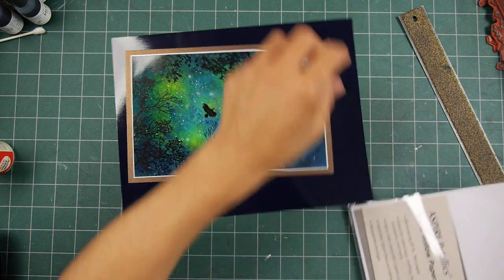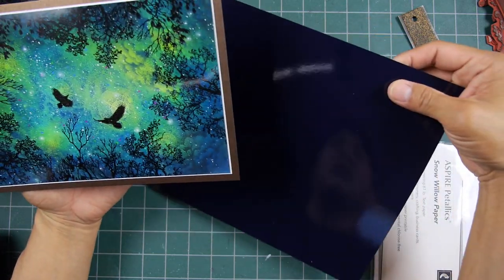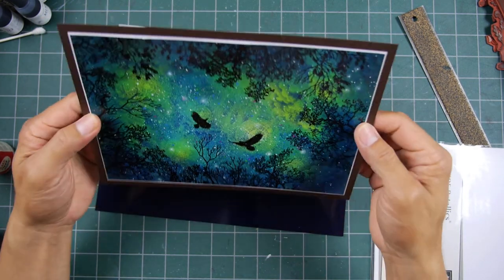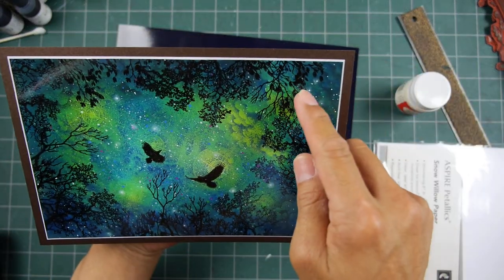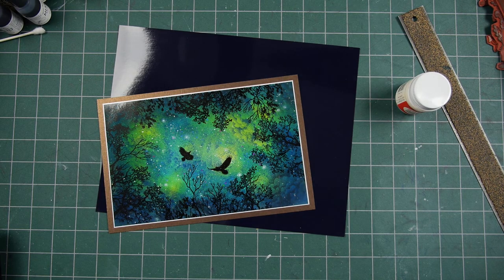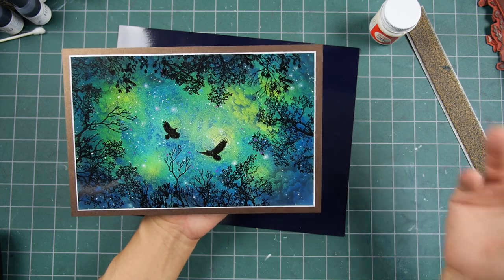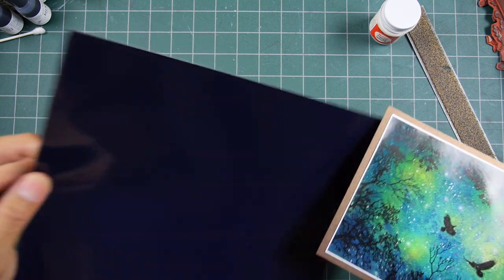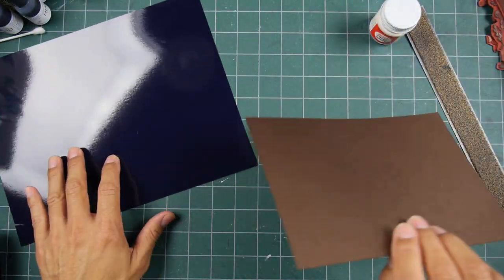Stampscapes 101: Simple Card Mounting Strategy for Scenes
Just a nothing video but I have one tip for those that might be employing the usage of Dr. Martin's Bleed Proof White or creating white highlights with things like gel pens that I find effective.